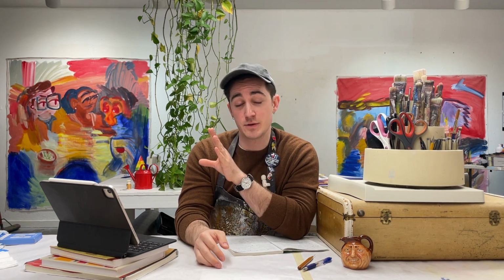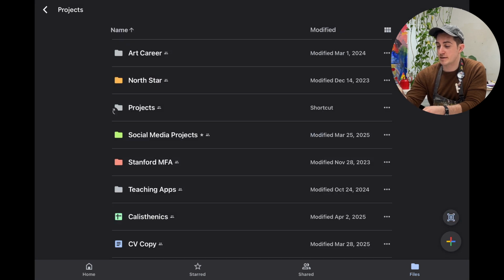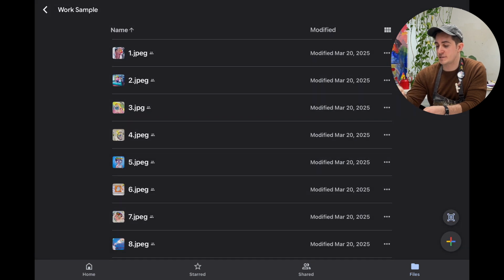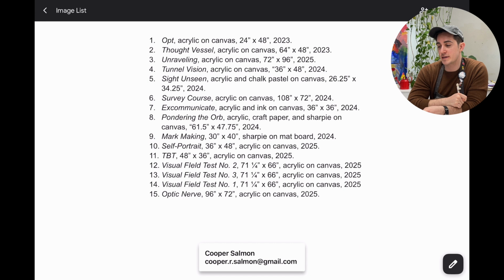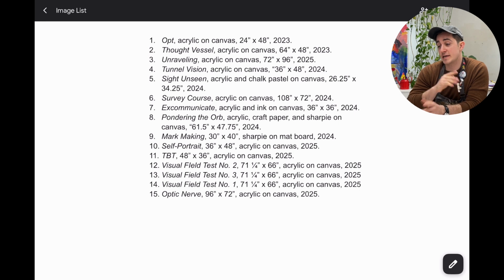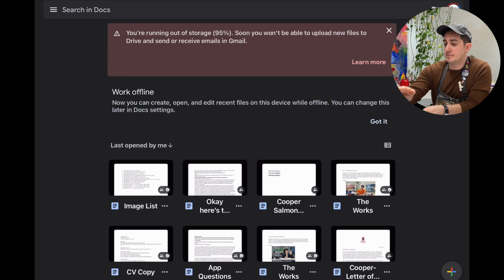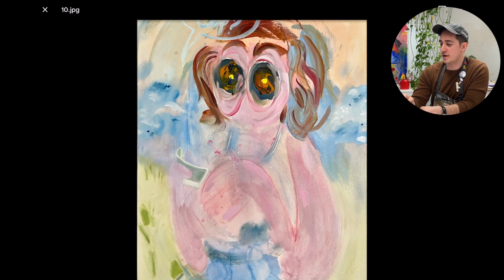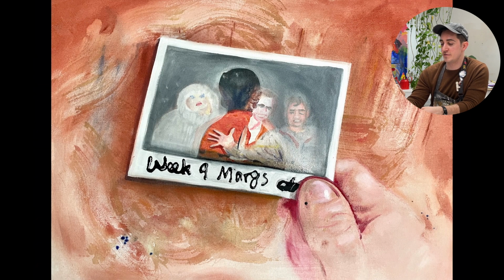Upgrade Your Art Portfolio With These Tips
Welcome back to the studio! Today we’re talking about how to approach building your portfolio so your applications to things like residencies, grad programs, grants, etc, go farther and showcase everything you have to offer as an artist.

Edited by Sage Salmon Media